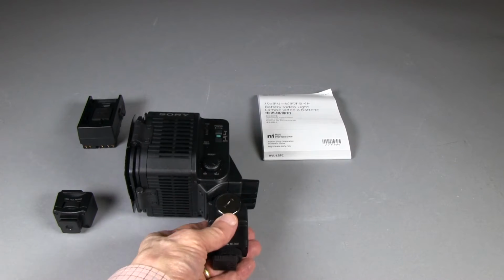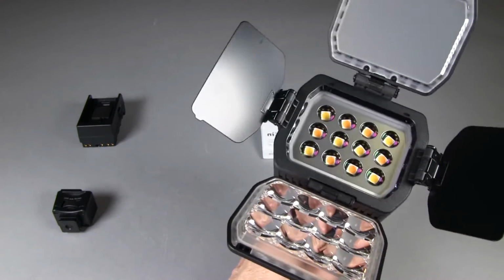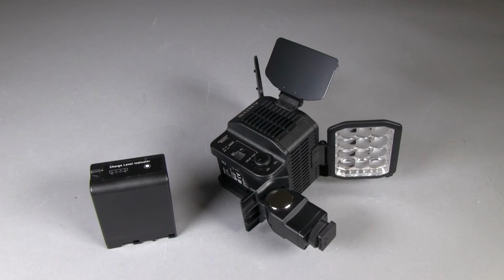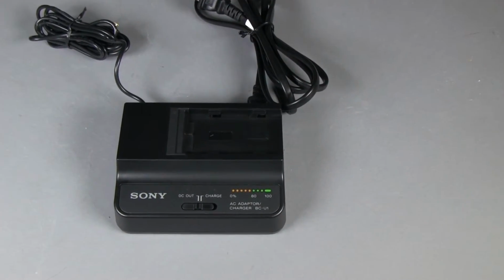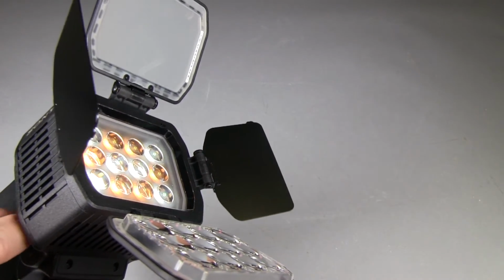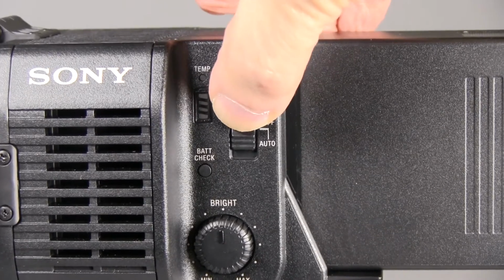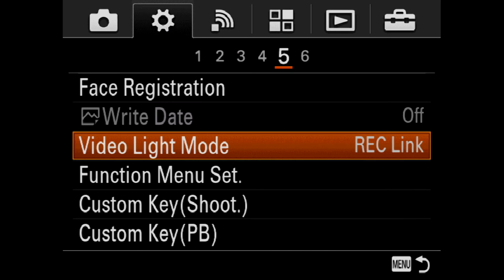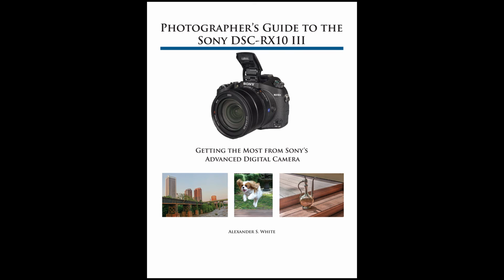Sony HVL LBPC Video Light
This video gives an overview of the Sony HVL-LBPC LED video light, especially on how this light works with the Sony DSC-RX10 III camera. The light connects to the camera through the camera's Multi Interface Shoe, and can be controlled by the camera's controls, when a menu option on the camera is used.